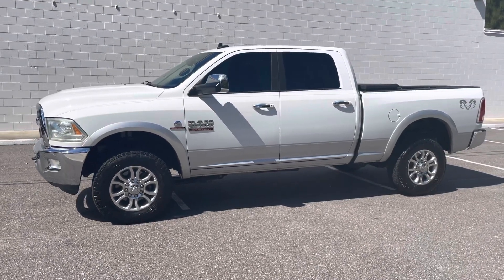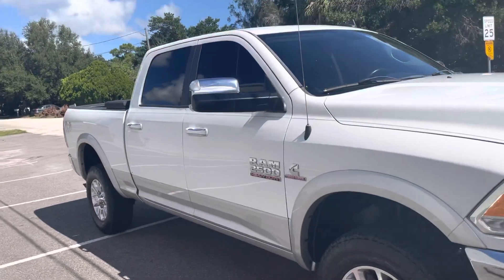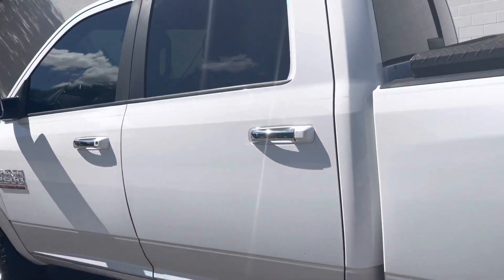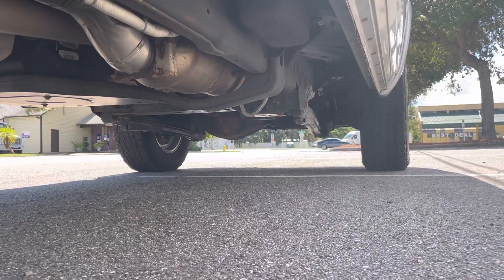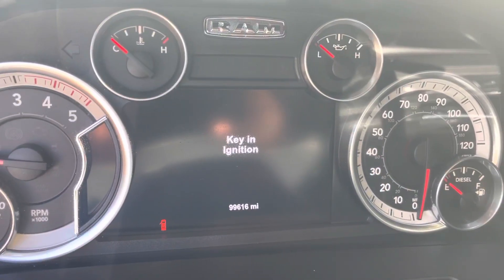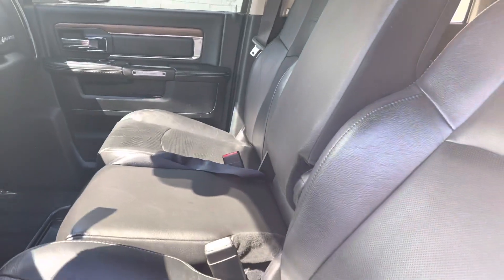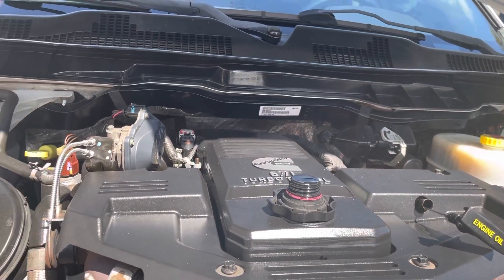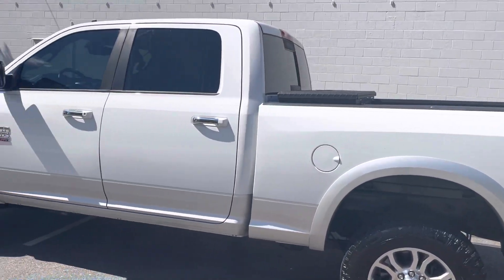2015 ram 2500 Laramie 6.7 Cummins diesel 4x4